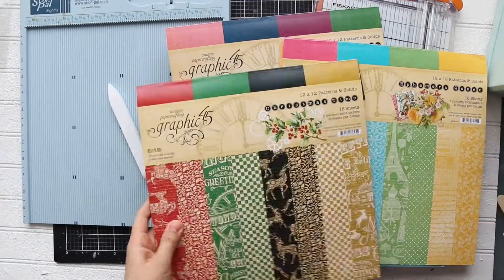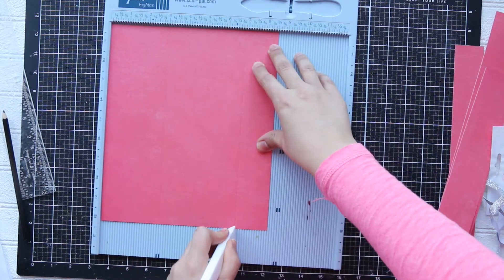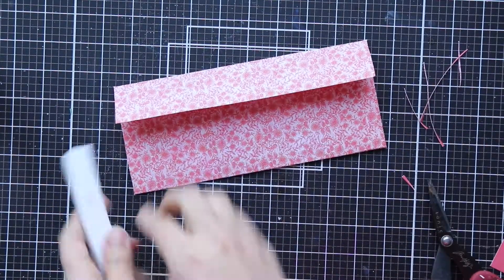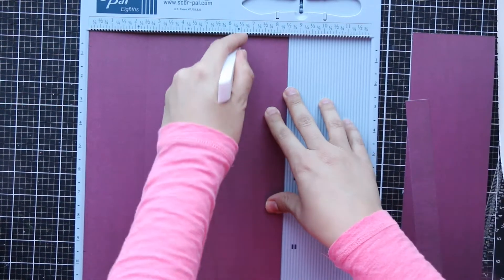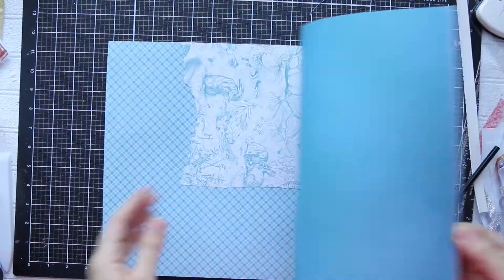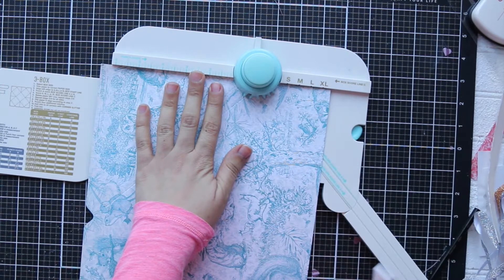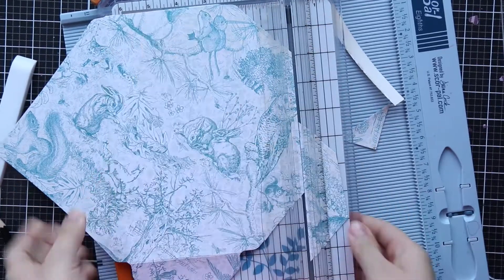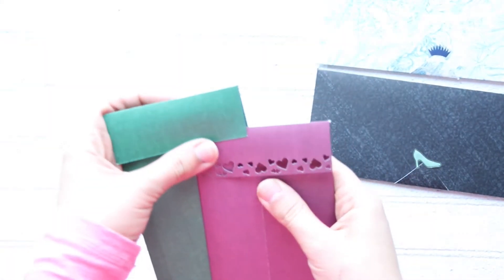3 Ways to Make Slimline Envelops | NO DIES NEEDED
I have been creating slimline cards and I ran off of slimline envelopes, so it's to get the tools out and let's make a bunch of them! If you haven’t tried making one before, you have to try it! Join me for today’s tutorial where I am going to show you three ways to make a slimline envelope.